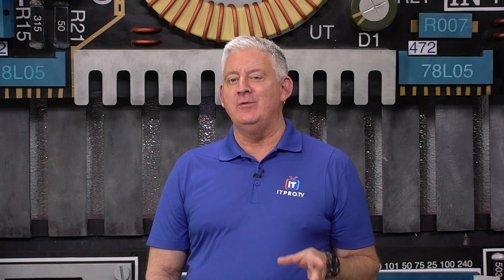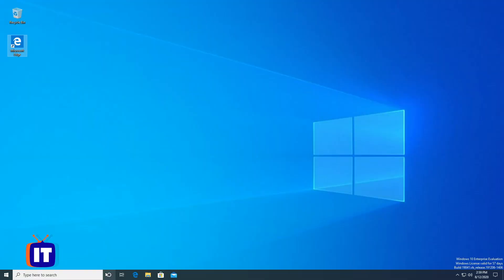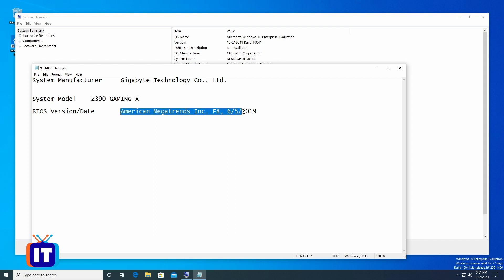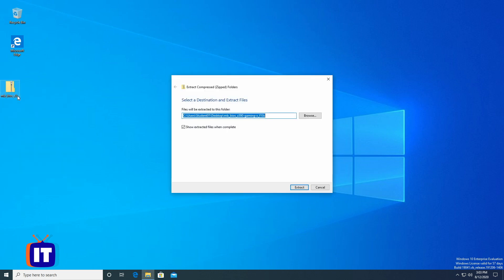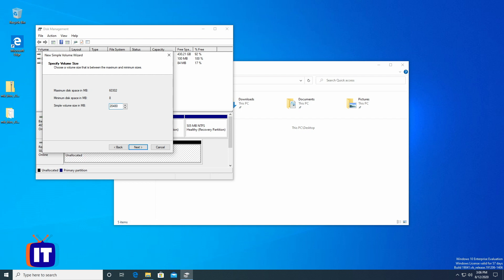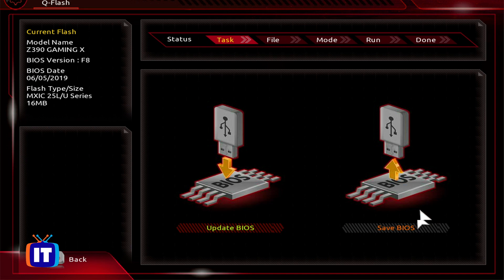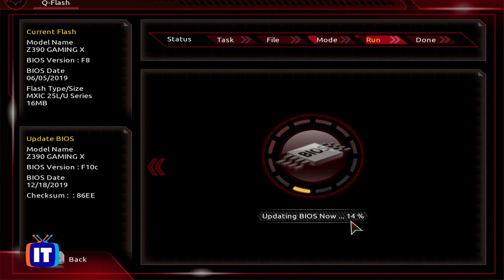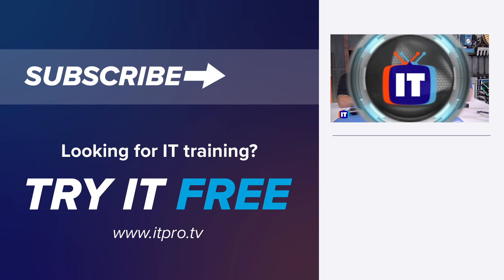BIOS Firmware - How, Why, & When to Update | PC Maintenance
Do you know how to tell when your PC's firmware needs updating? Find out in this episode of PC Maintenance where Wes explains the when, why, and how to check for BIOS updates on your computer.

The PC Maintenance course is designed for budding IT professionals and anyone else who has ever had an issue with their PC and thought “I can probably fix this myself.”

Enjoy this video? Get access to more online IT skills and certification training from ITProTV. Home of binge-worthy learning, ITProTV offers individuals and teams thousands of hours of engaging & effective on-demand video training for the latest technology skills.